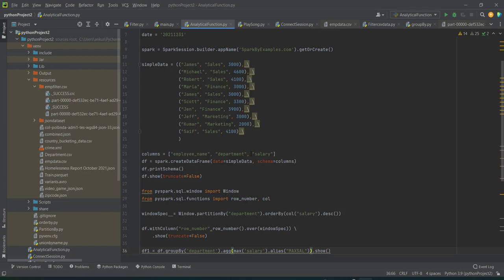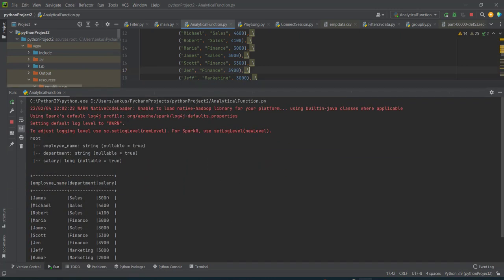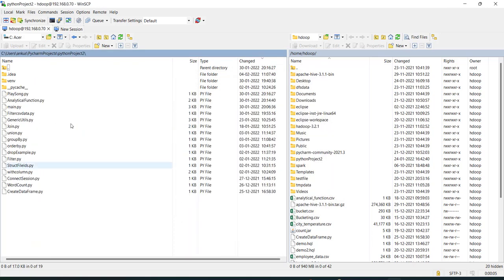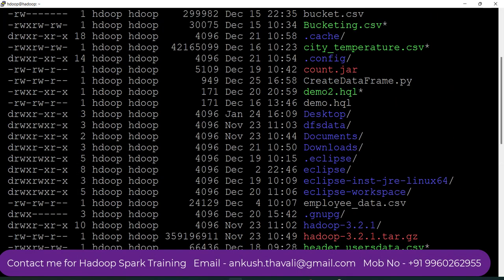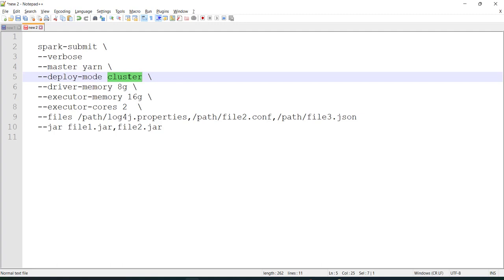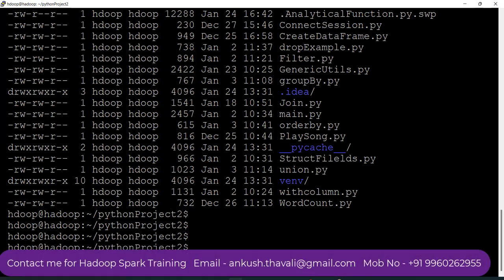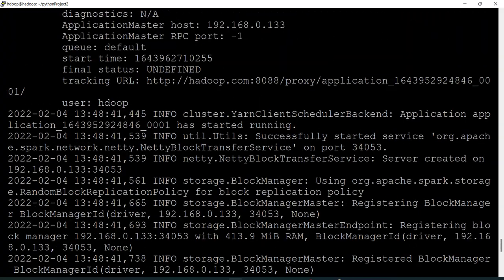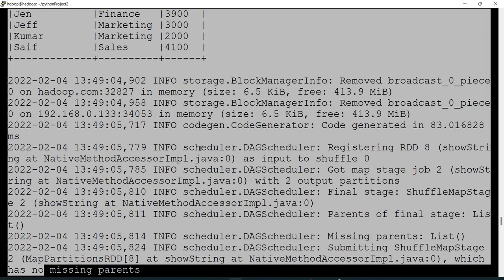How to submit Spark application using Yarn